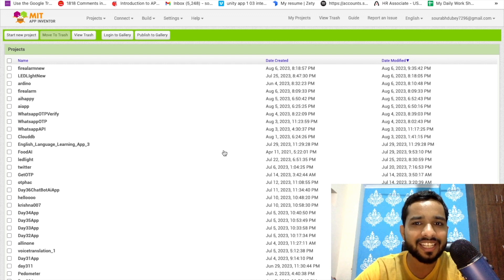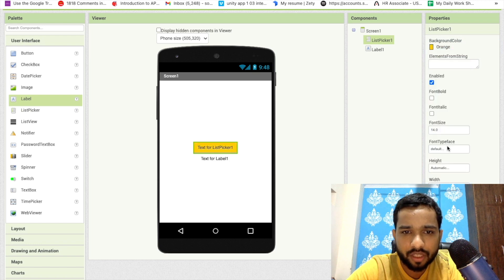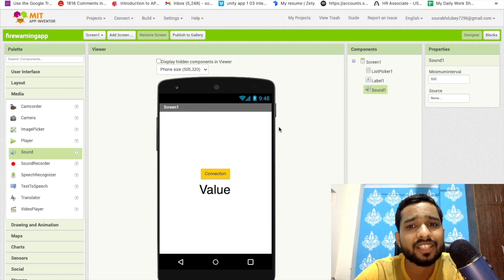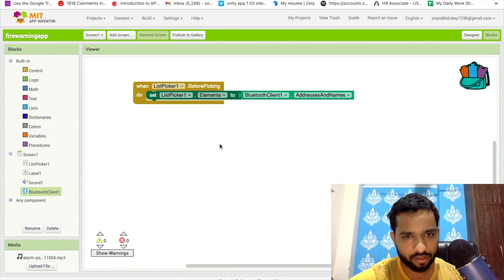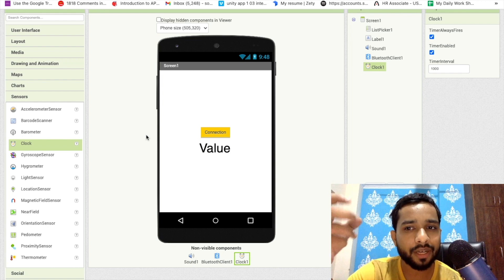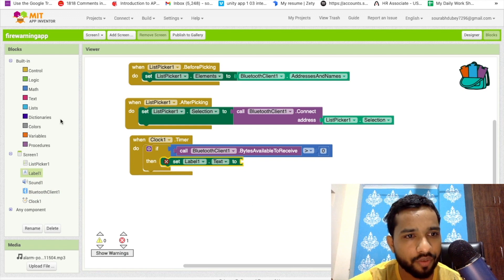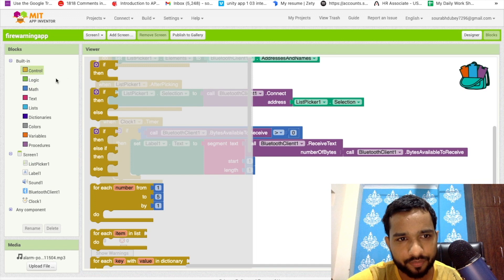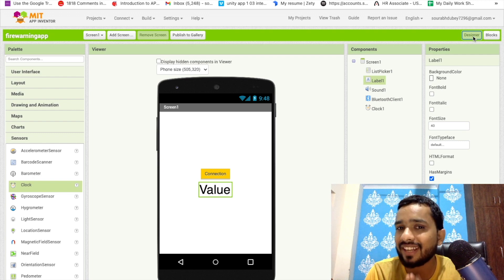Fire Detector App using Arduino Uno and MIT App Inventor | Step-by-Step Guide 🔥🔌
Welcome to our step-by-step tutorial on creating your very own Fire/Flame Detector App using Arduino Uno and MIT App Inventor! 🔥🔌

In this comprehensive guide, we will walk you through the process of building a functional fire and flame detection system that seamlessly integrates the power of Arduino Uno and the user-friendly MIT App Inventor platform.